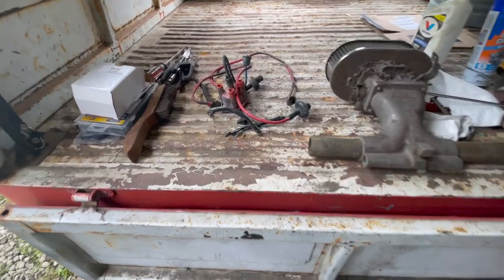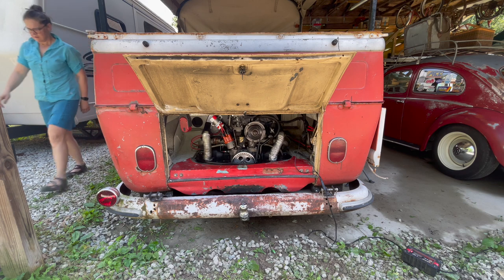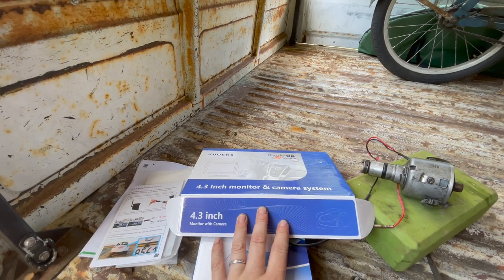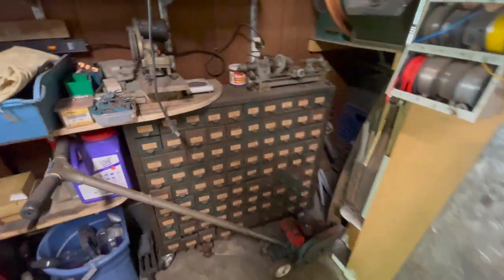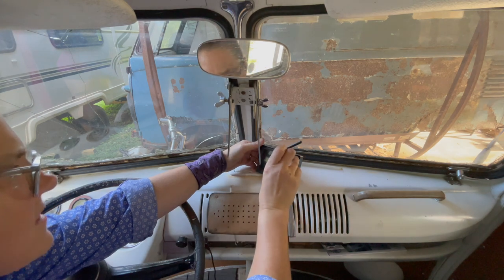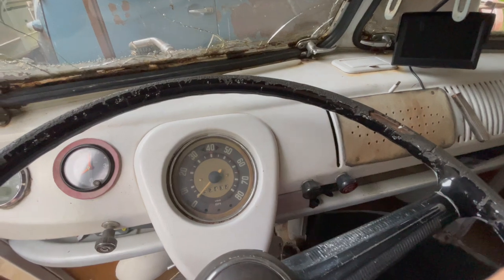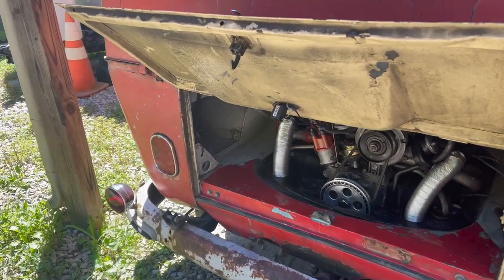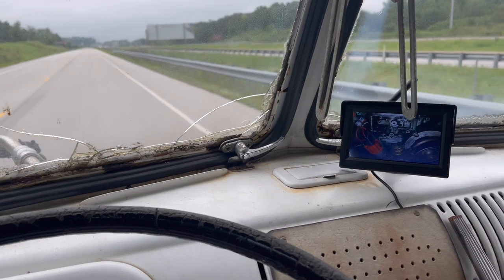VW bus engine fire...what happened? Will it happen again?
Where there's smoke there's fire...what actually happened to my double cab that caused the fire???
It was not what I thought it would be and how do we make sure if it happens again we know about it!

license plate light (remove metal housing to use in this instance)